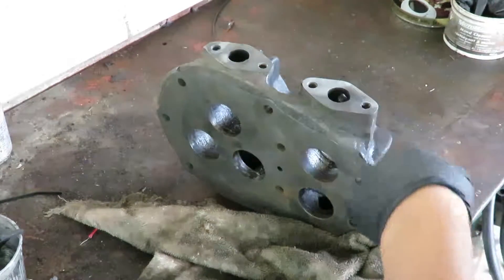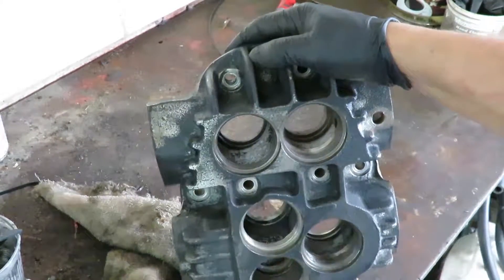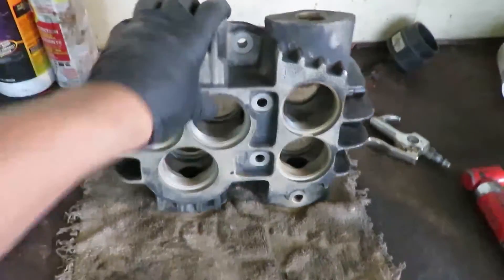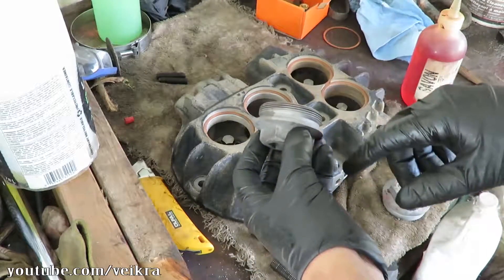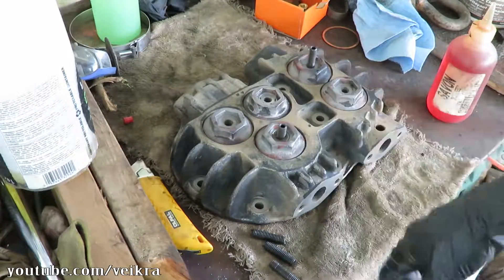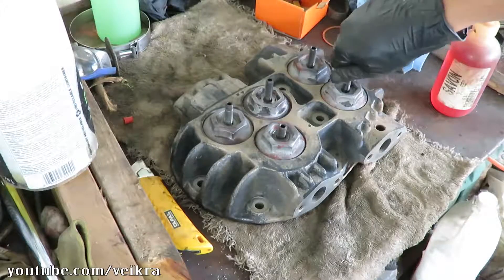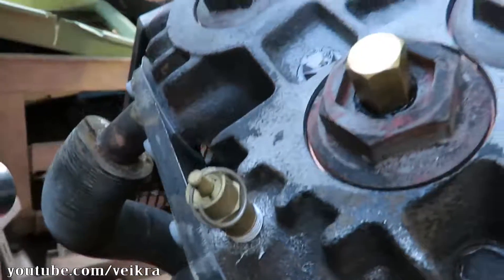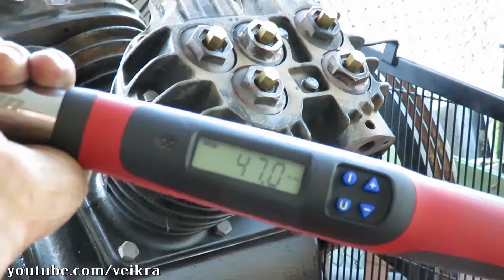Devair 447 part 7 Final assembly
The final assembly of the devair hdi vat-5063 447 pump. Next video' start-up!